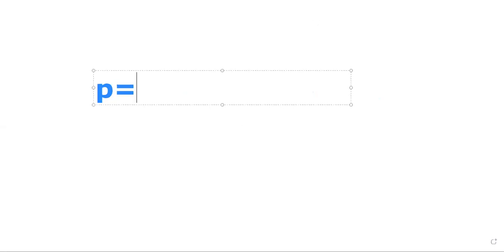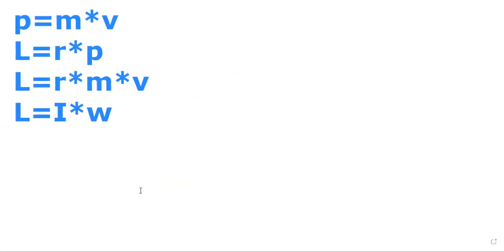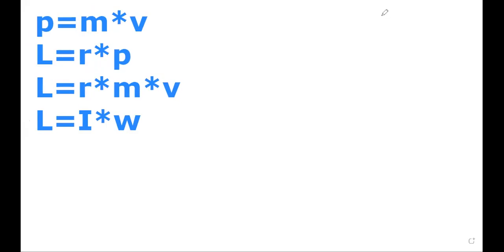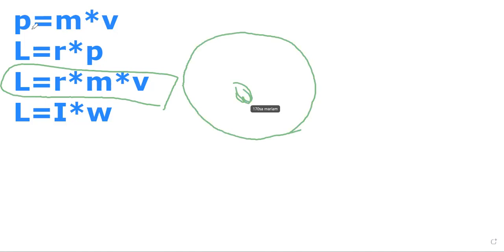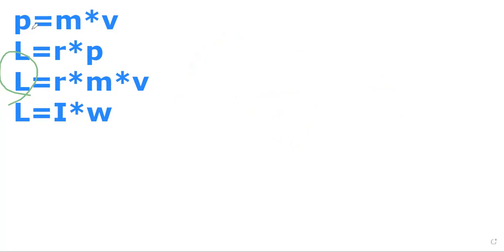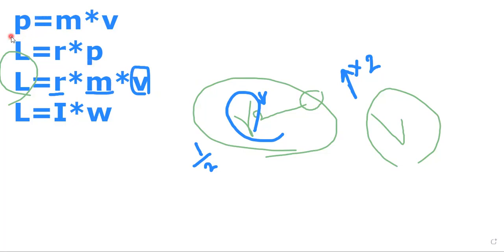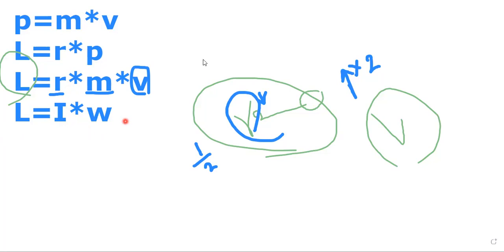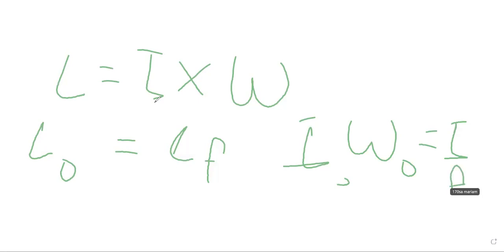Analysis Model Isolated System Angular Momentum